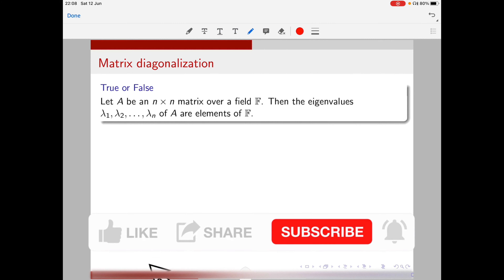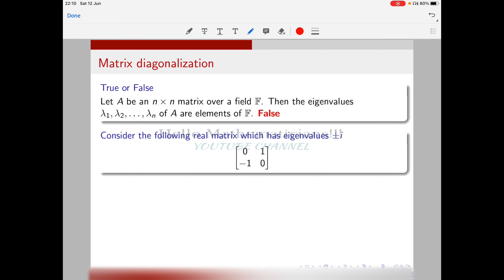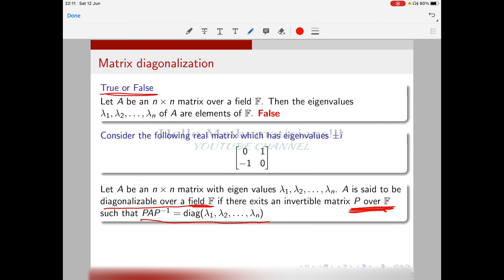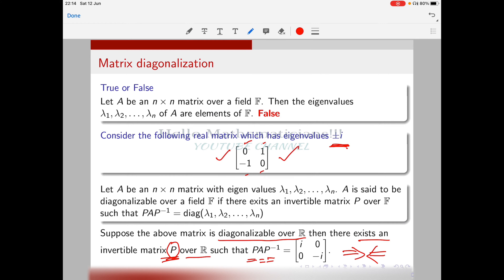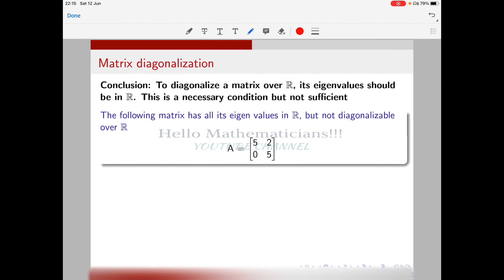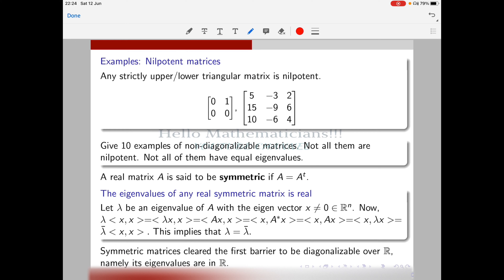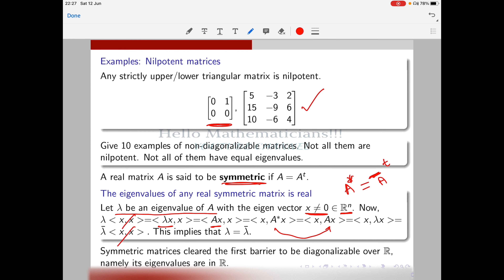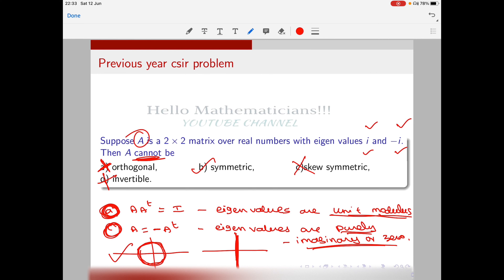CSIR PROBLEMS ON DIAGONALIZABLE MATRICES - PART I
0:00 INTRO
0:30 A MATRIX OVER A FIELD F NEED NOT HAVE EIGENVALUES IN F
2:10 DEFINITION OF DIAGONALIZABLE MATRICES
4:20 EXAMPLE OF A NON-DIAGONALIZABLE MATRIX AND ITS PROOF
06.25 NECESSARY CONDITION TO DIAGONALIZE A MATRIX
07:20 A HAS REAL EIGENVALUES DOES NOT MEAN THAT A IS DIAGONALIZABLE OVER R
08:00 A NON-DIAGONAL MATRIX WITH ALL THE EIGEN VALUES ARE EQUAL IS NOT DIAGONALIZABLE
11:15 SOLUTION TO A CSIR PROBLEM ON DIAGONALIZABLE MATRIX 1
13:00 ALL THE EIGEN VALUES OF A NILPOTENT MATRIX ARE EQUAL TO ZERO
14:30 A NON-ZERO NILPOTENT MATRIX IS NOT DIAGONALIZABLE
14:45 EXAMPLE OF A NILPOTENT MATRIX
15:00 EXAMPLE OF A NILPOTENT MATRIX WITH ALL THE ENTRIES ARE NON-ZERO
15:40 DEFINITION OF SYMMETRIC MATRICES
15:50 EIGENVALUES OF REAL SYMMETRIC MATRICES ARE REAL
18:50 SOLUTION TO A CSIR PROBLEM ON MATRICES 2
19:23 DEFINITION OF ORTHOGONAL MATRICES
19:35 EIGENVALUES OF ORTHOGONAL MATRICES ARE UNIT MODULUS
20:13 EXAMPLE OF AN ORTHOGONAL MATRIX
21:23 DEFINITION OF SKEW-SYMMETRIC MATRICES
21:35 EIGENVALUES OF SKEW-SYMMETRIC MATRICES ARE PURELY IMAGINARY OR ZERO
23:18 PROOF OF THE EIGENVALUES OF SKEW-SYMMETRIC MATRICES ARE PURELY IMAGINARY OR ZERO

CSIR PROBLEMS ON DIAGONALIZATION OF MATRICES - DIAGONALIZABLE MATRICES

EVERY DAY I UPLOAD ONE NEW PROBLEM ASKED IN CSIR/GATE/NBHM OR ANY OTHER COMPETITIVE EXAM.

CSIR MATHEMATICAL SCIENCES PREVIOUS YEAR QUESTION SOLUTIONS,
IIT JAM 2021. IIT JEE ENTRANCE EXAM. INTERESTING MATHEMATICS PROBLEMS.